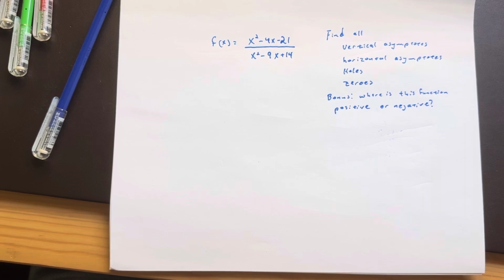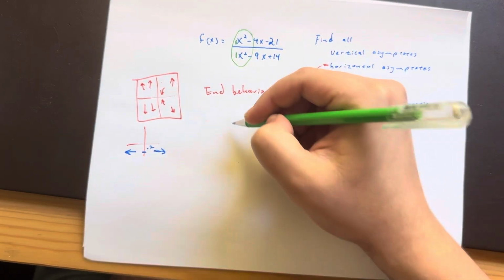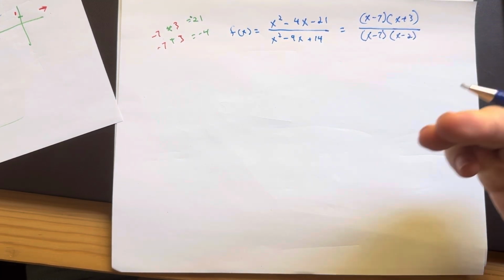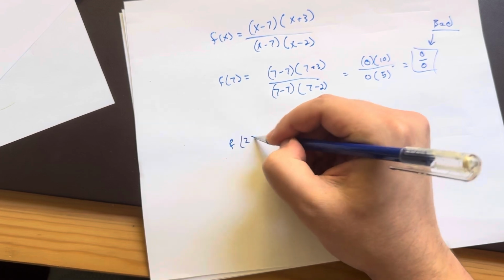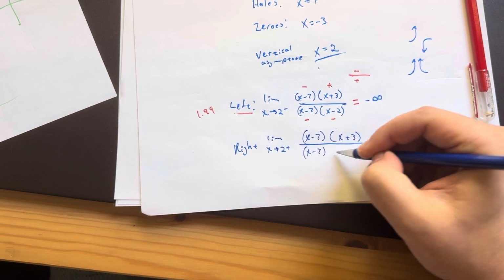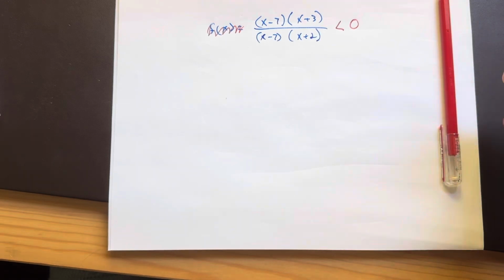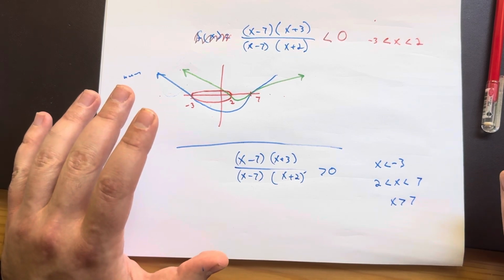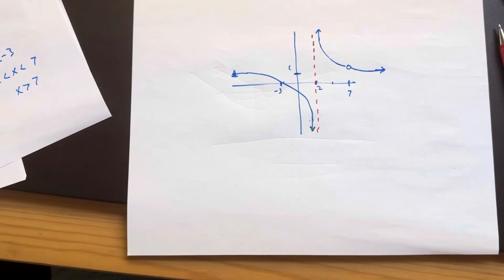All sorts of asymptotes and limits with rational functions